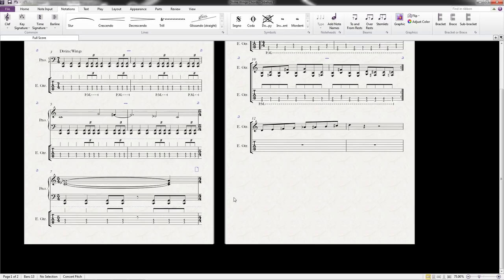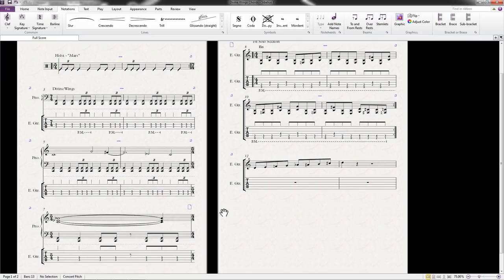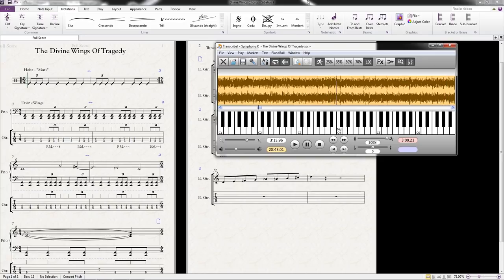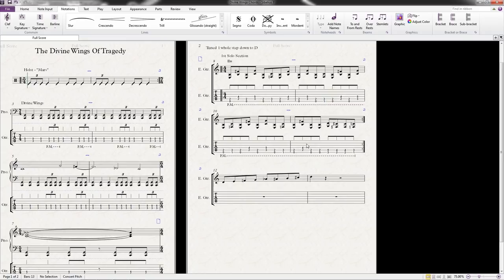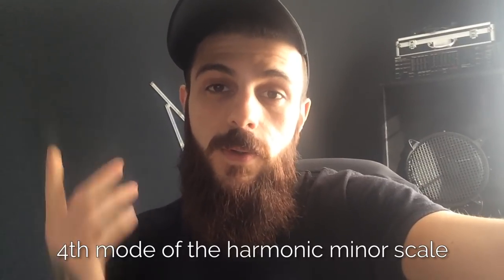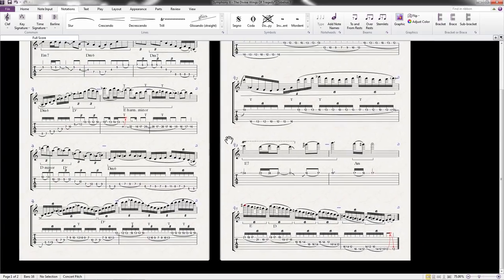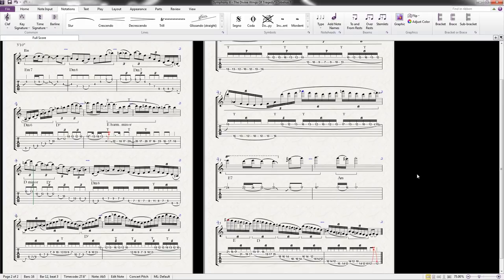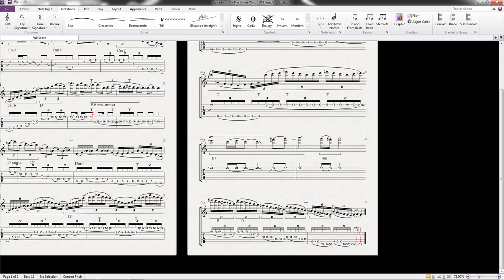Symphony X - The Divine Wings Of Tragedy (Michael James Romeo Solo Transcription & Analysis)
In this video we'll go over the first solo Michael James Romeo plays on the epic song "The Divine Wings Of Tragedy" by prog-metal band Symphony X. There's notes, there's riffs, there's theory and there's metal. What's not to like?